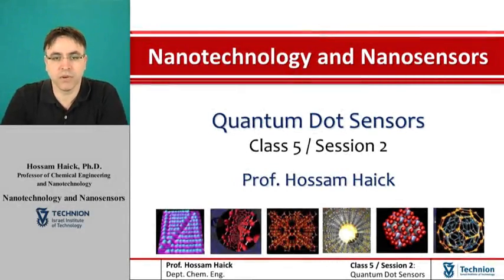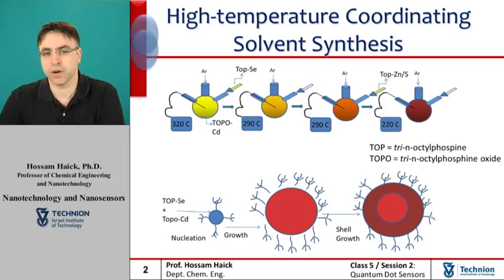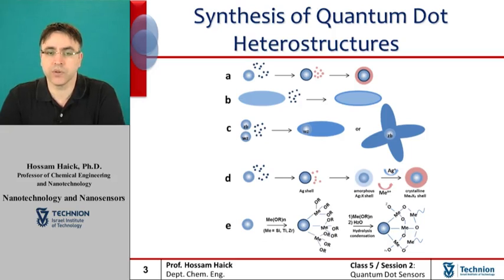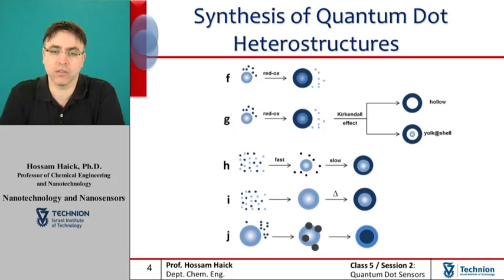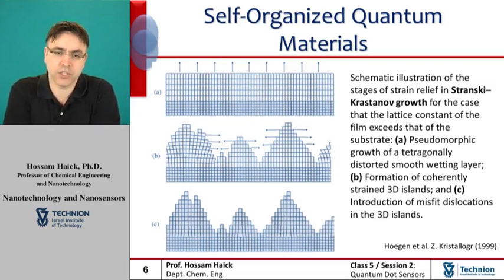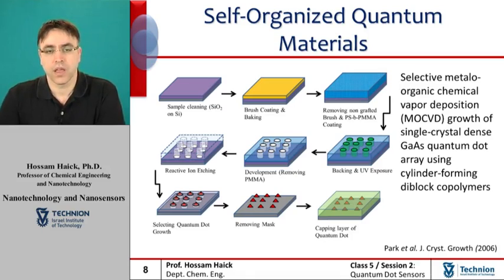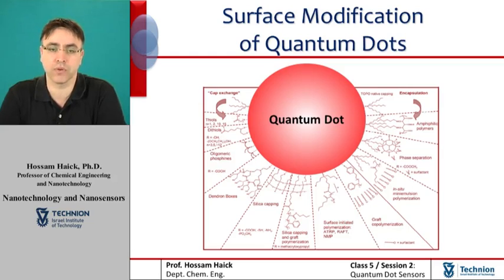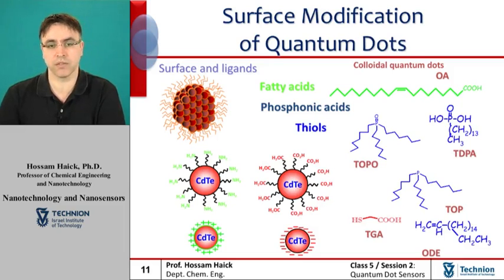17. Synthesis of Quantum Dots